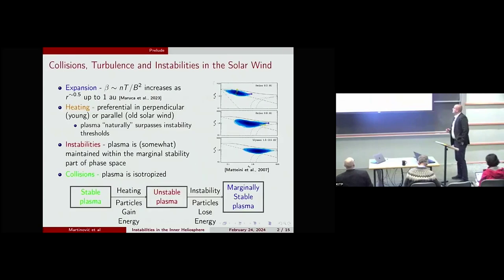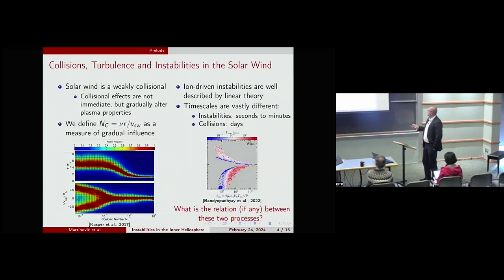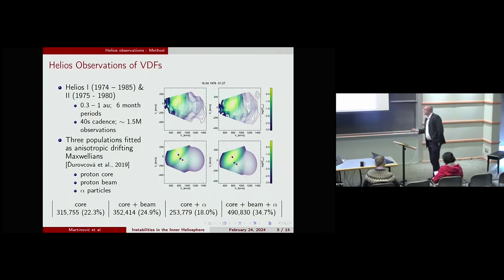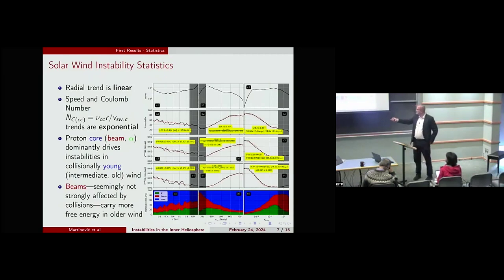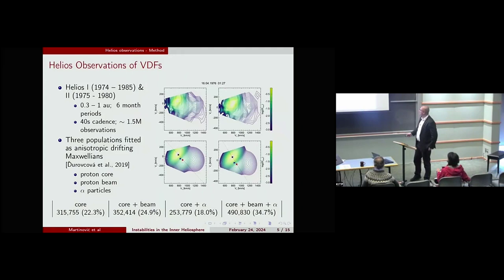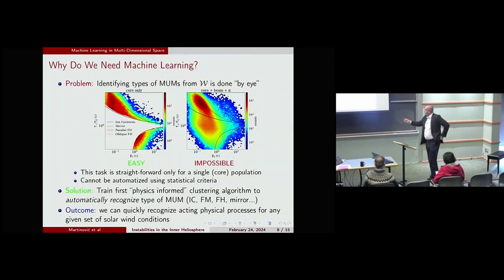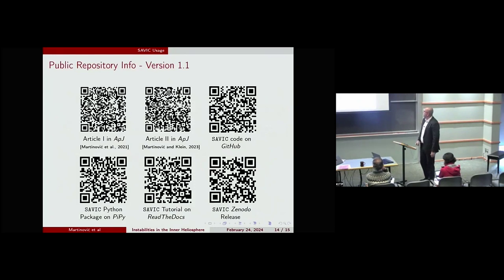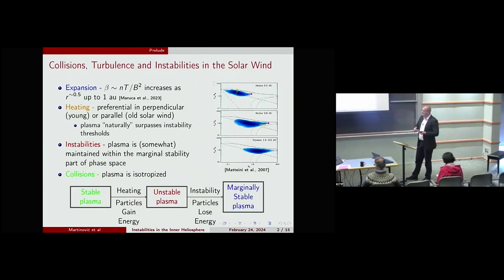Mediation of collisionless turbulent dissipation through cyclotron resonance ▸ Trevor Bowen (UCB)